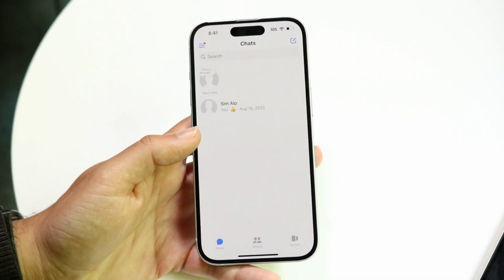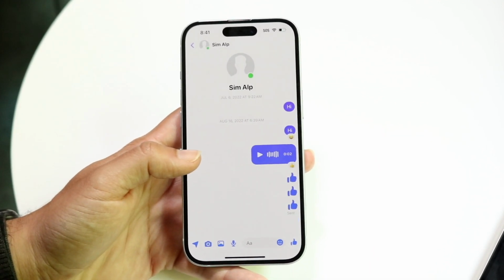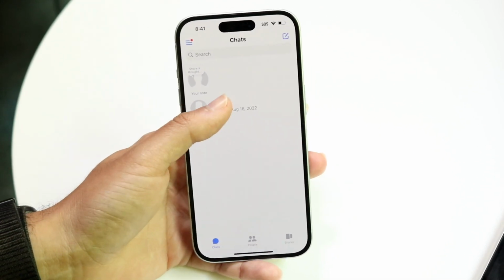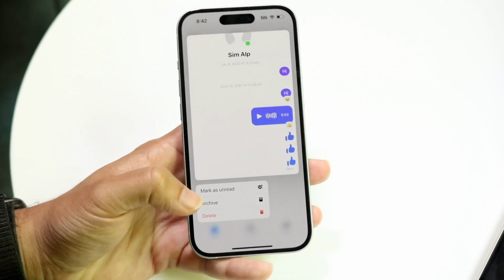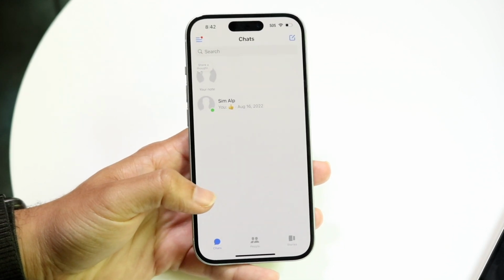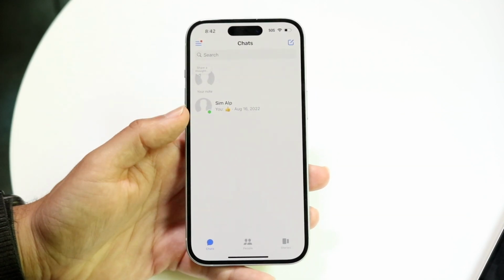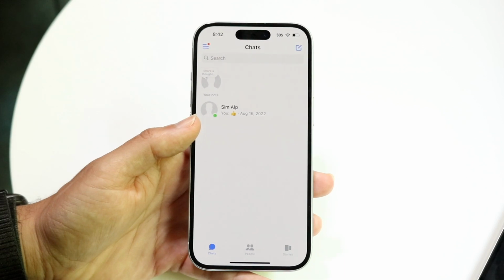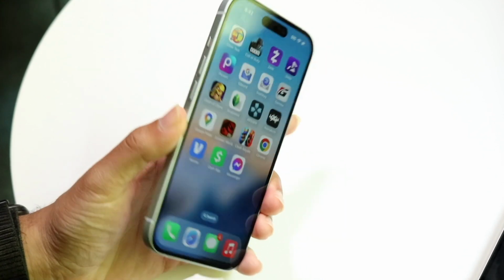How To Remove End To End Encryption On Messenger! (2024)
Here is exactly How To Remove End To End Encryption On Messenger! (2024)